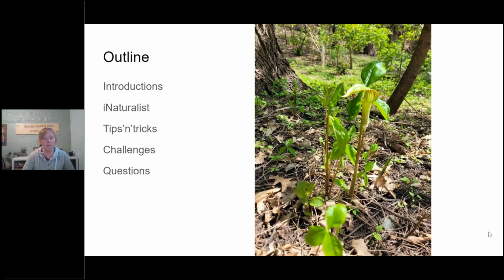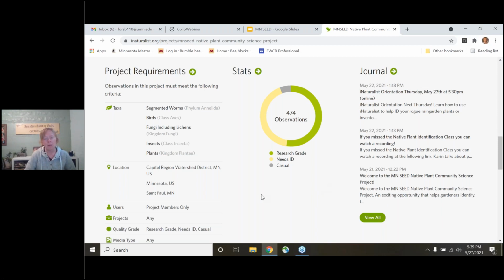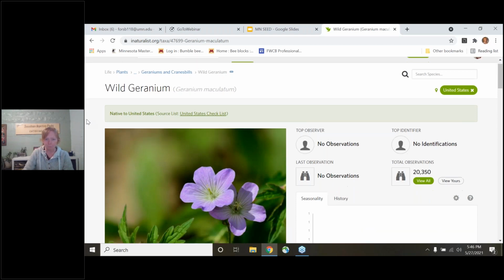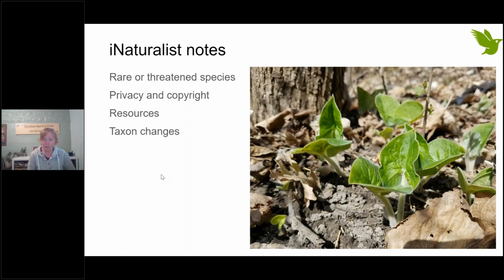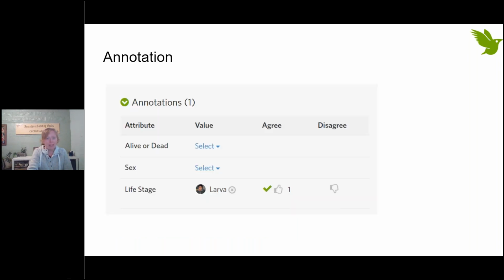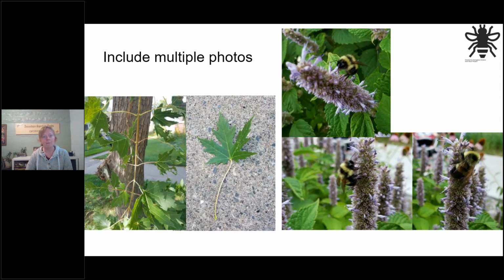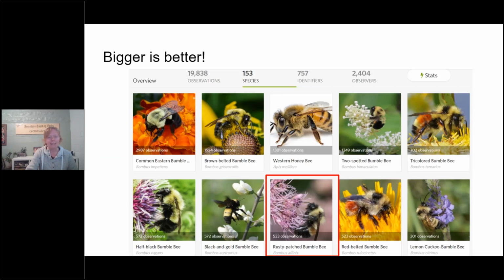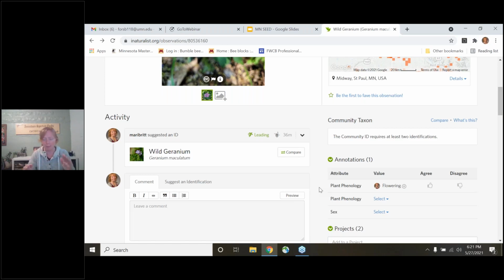iNaturalist Orientation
Learn how to use this free app to identify native plants all around us.